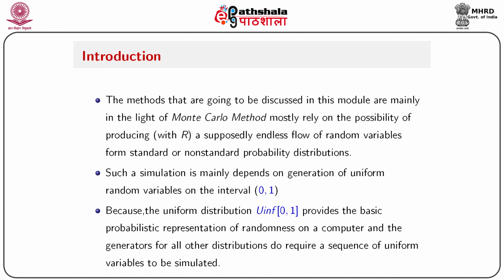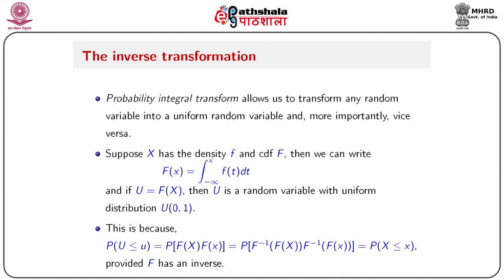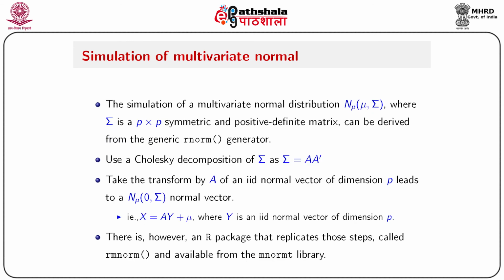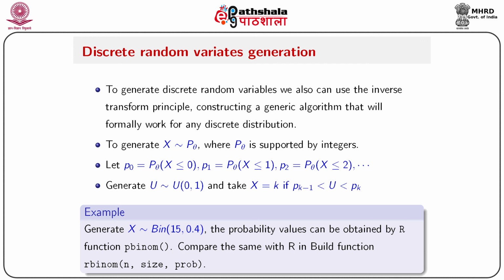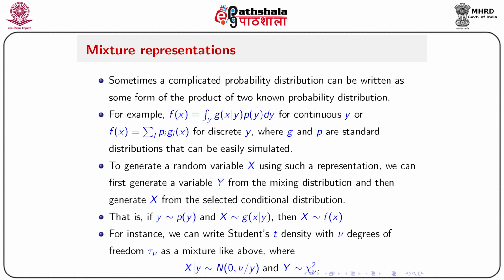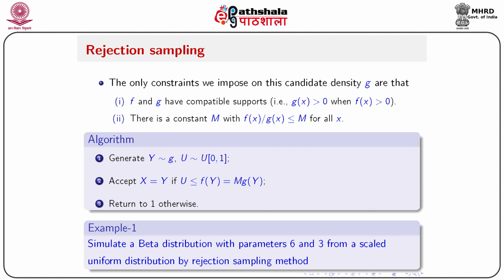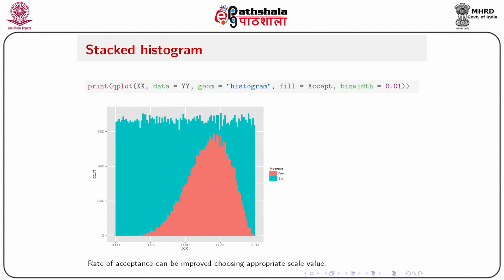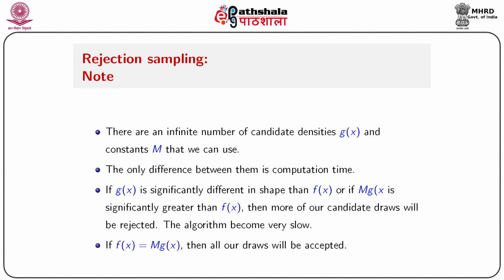M-33. Generation of Random Variables